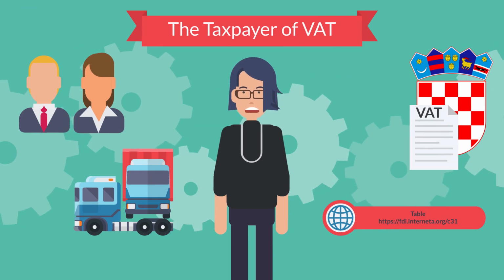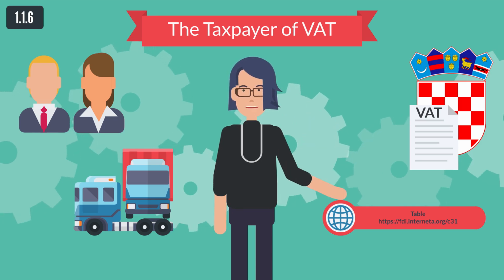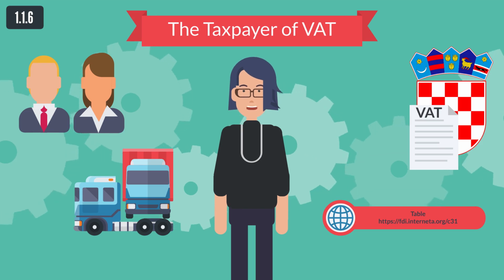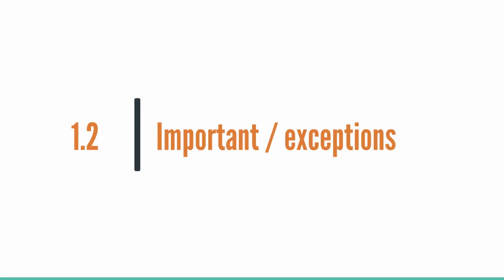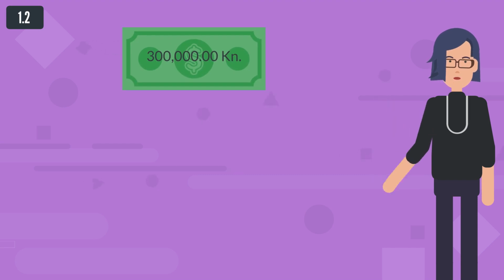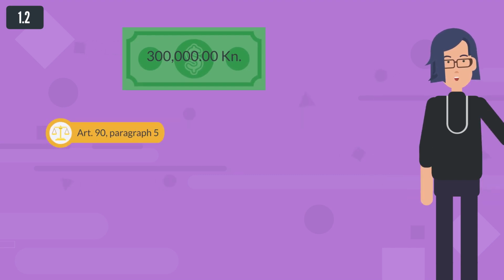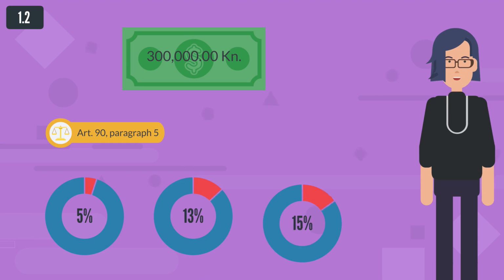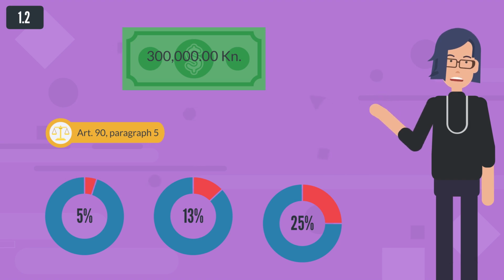Adv-Cro-Eng 3.1 - Calculating and reporting different taxes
Unit 1 - Calculating and reporting different taxes
Module 3 - Accounting
Boost EU - FDI Advisors